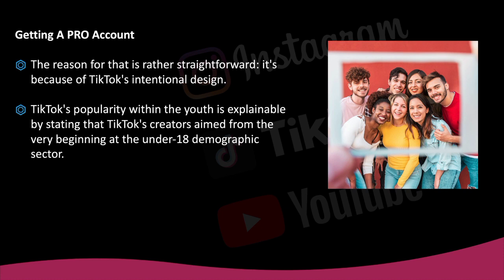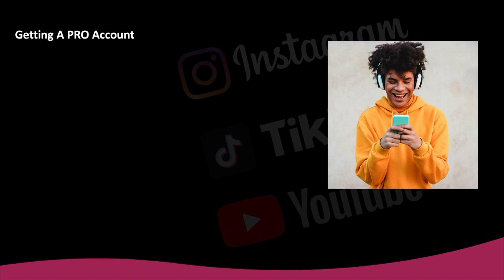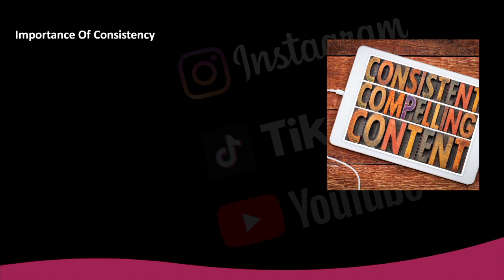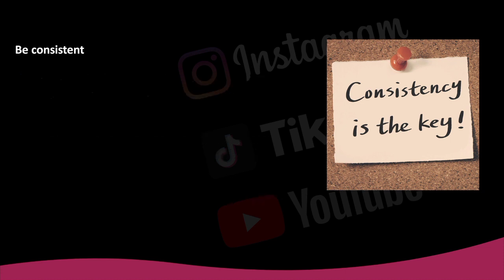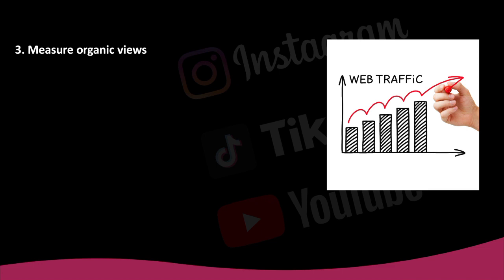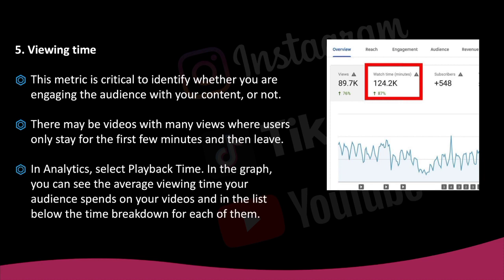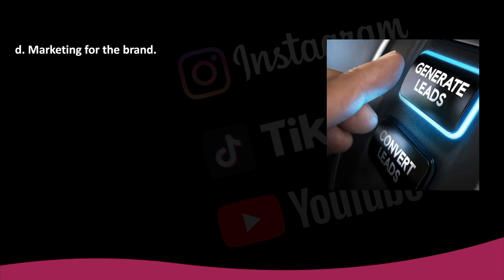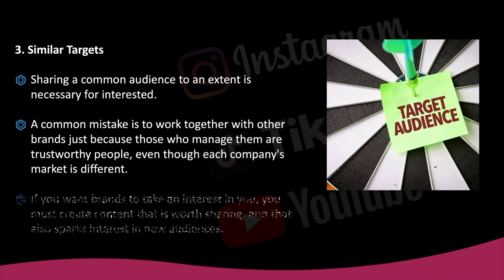How to find social media influencers for your bran 2022//part 4